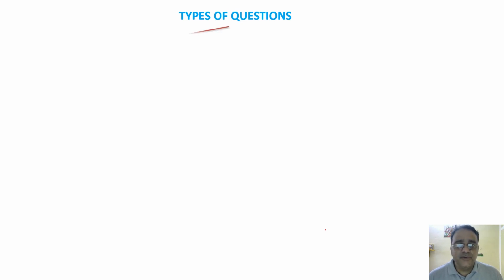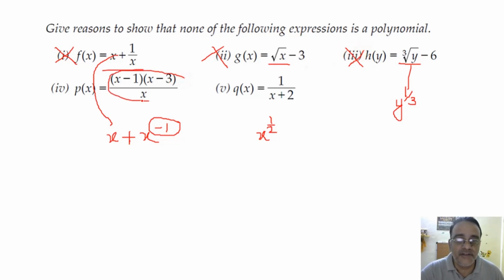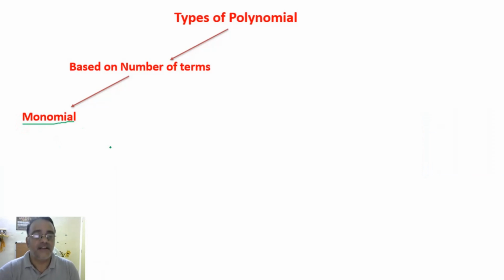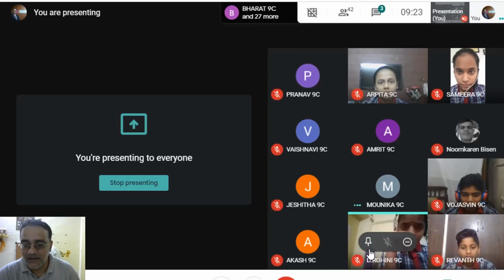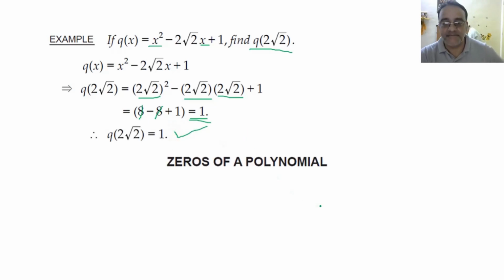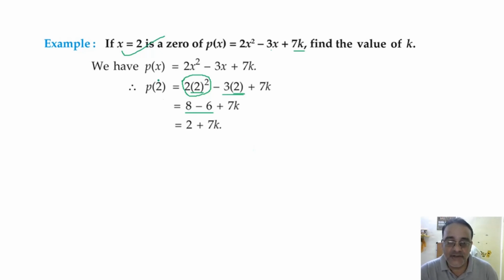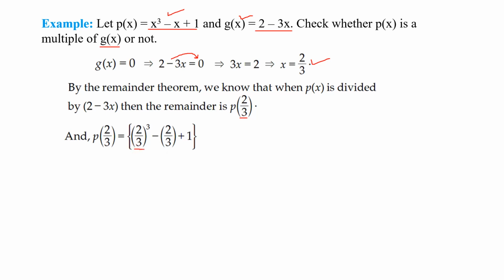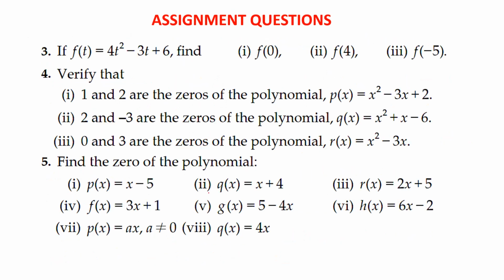CBSE(NCERT) Class IX Chapter-02 Polynomials Revision 01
Different types of questions, Types of Polynomials, Zeroes of Polynomial, Remainder Theorem, Examples and Assignment Questions
Please share the link with all Class IX Students:

CLASS IX
Maths Class IX Question Bank for Term-I